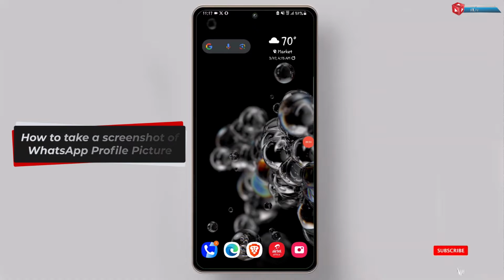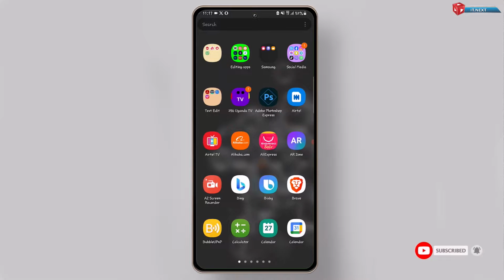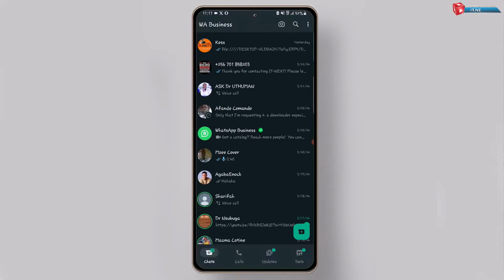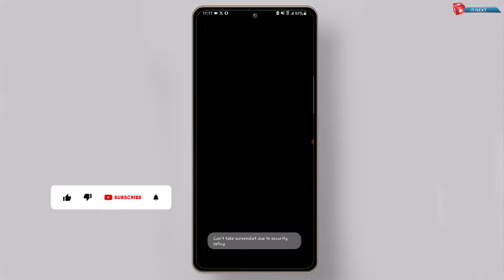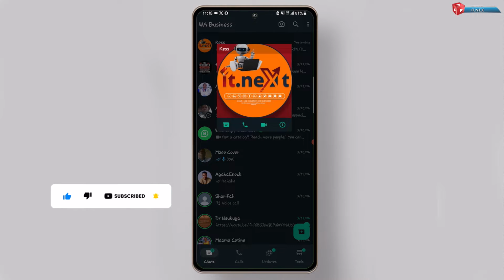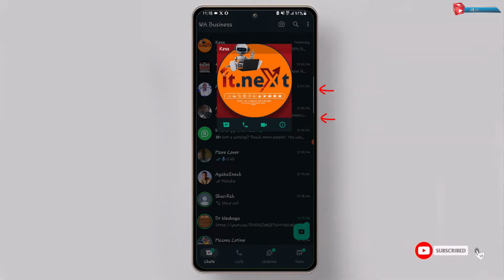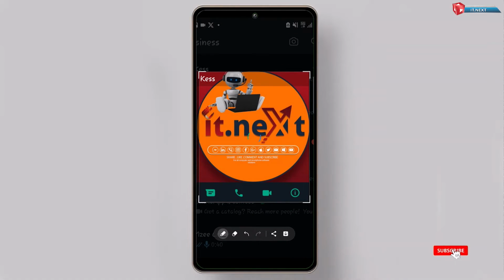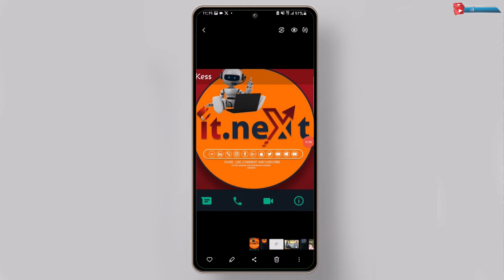How to take a screenshot of WhatsApp Profile Picture 2024 | How to take screenshot of WhatsApp dp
How to take a screenshot of WhatsApp Profile Picture 2024 | Take a Screenshot of WhatsApp Dp